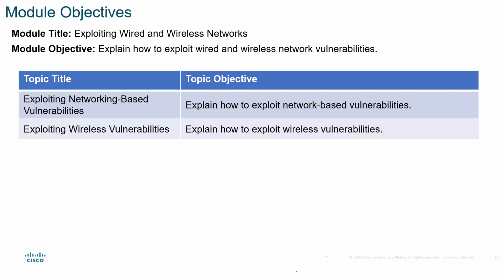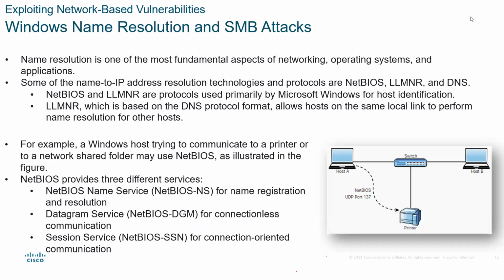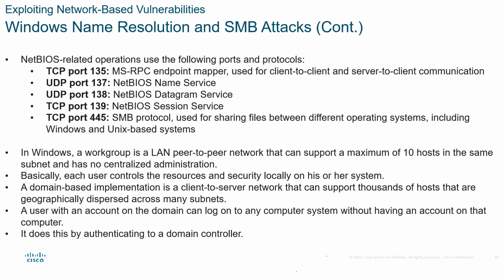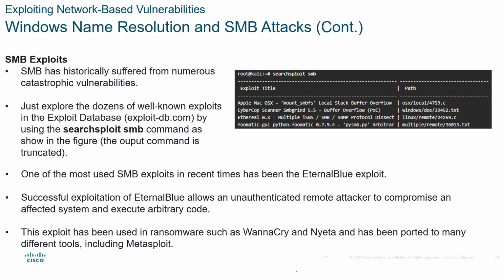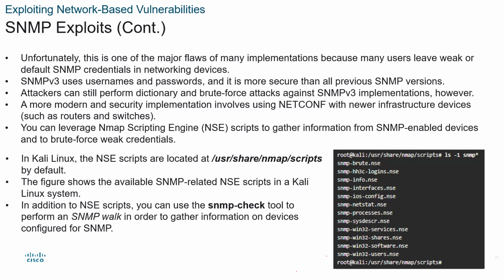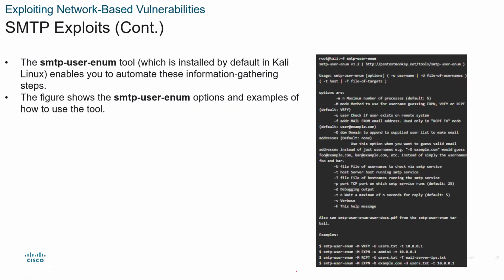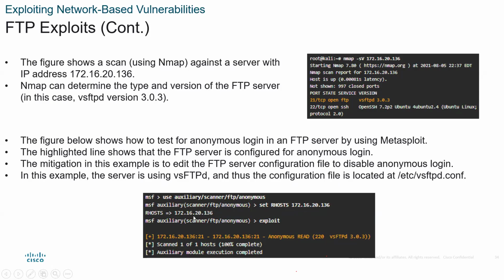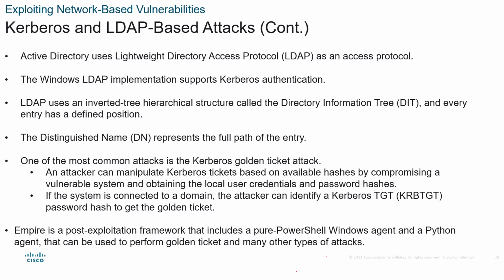Ethical Hacker Module 5a Exploiting Wired and Wireless Network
Exploiting Networking-Based Vulnerabilities: Explain how to exploit network-based vulnerabilities.
Exploiting Wireless Vulnerabilities: Explain how to exploit wireless vulnerabilities.